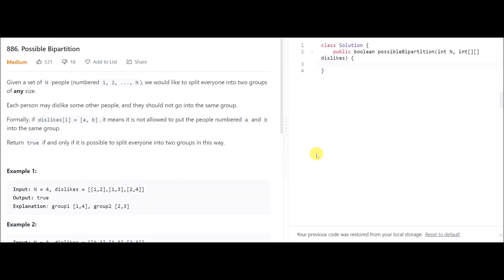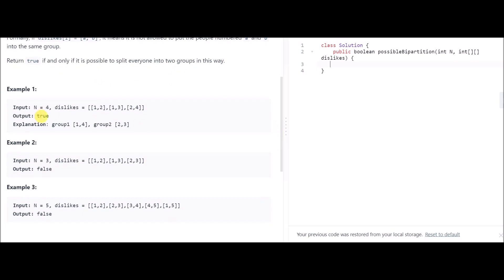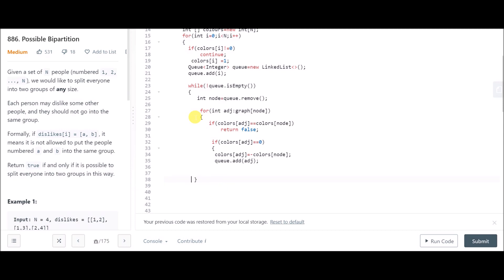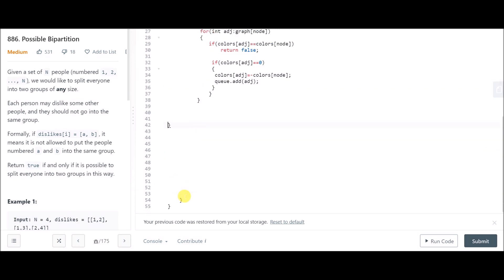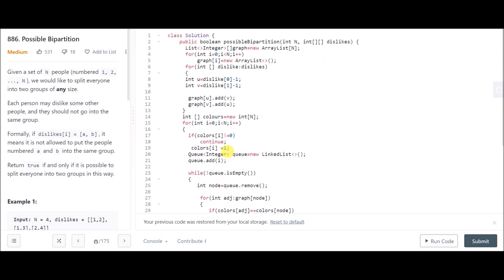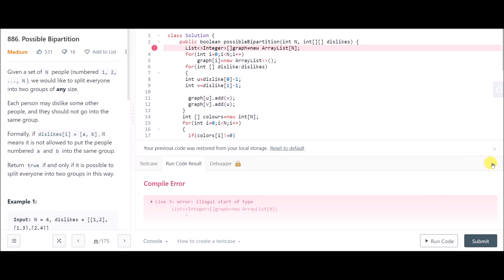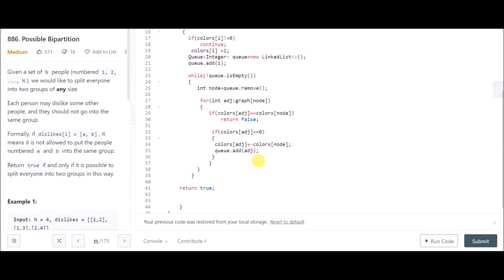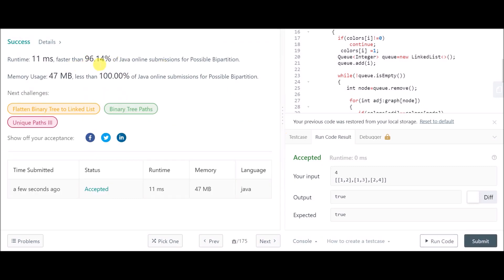LEETCODE : POSSIBLE BIPARTITION [EXPLANATION + CODEWALK]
Given a set of N people (numbered 1, 2, ..., N), we would like to split everyone into two groups of any size.

Each person may dislike some other people, and they should not go into the same group.

Formally, if dislikes[i] = [a, b], it means it is not allowed to put the people numbered a and b into the same group.

Return true if and only if it is possible to split everyone into two groups in this way.

Example 1:
Input: N = 4, dislikes = [[1,2],[1,3],[2,4]]
Output: true
Explanation: group1 [1,4], group2 [2,3]